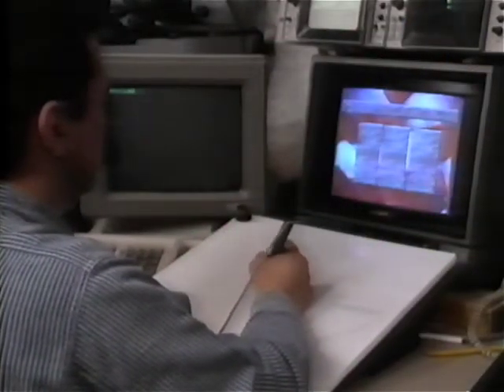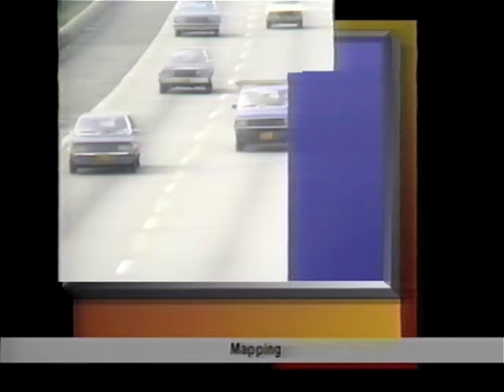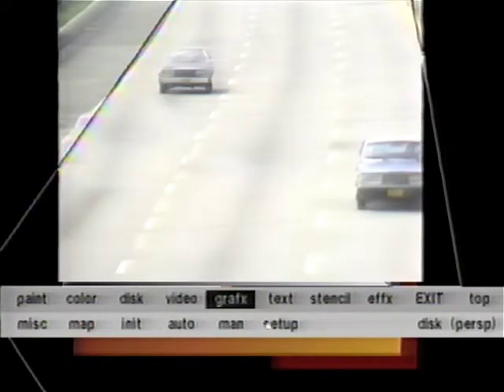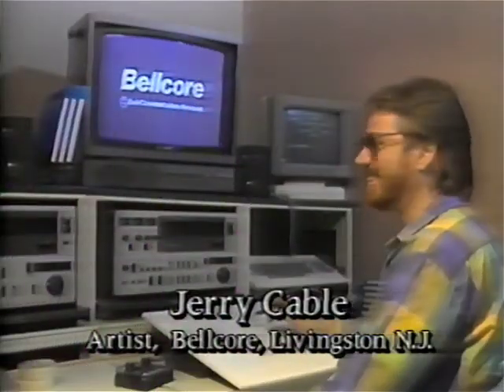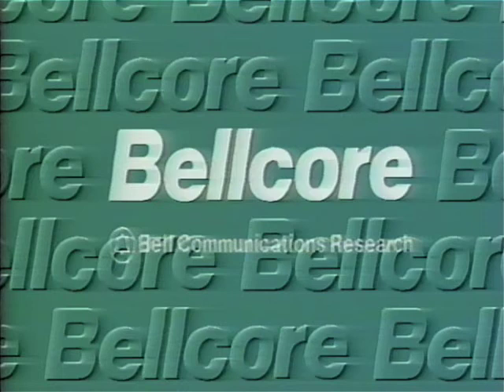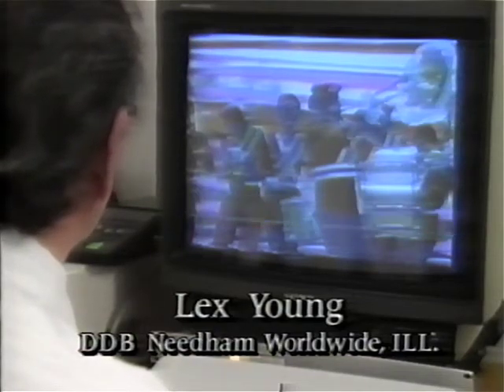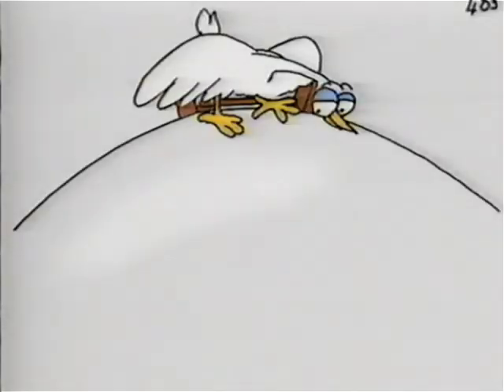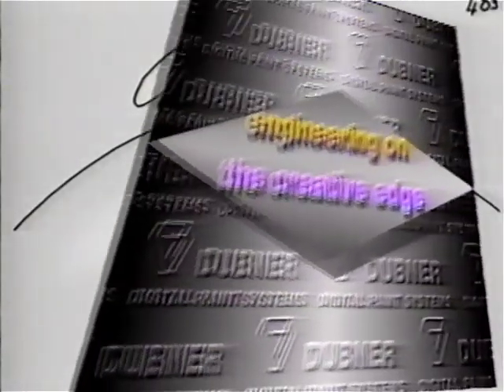Dubner Painter - Demo Part II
Dubner Painter computer graphics system
Circa 1988